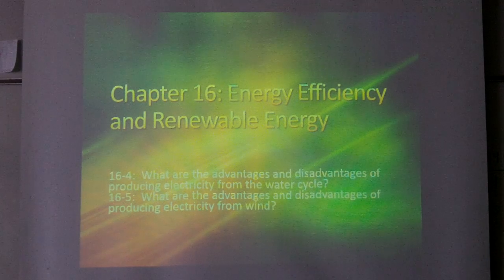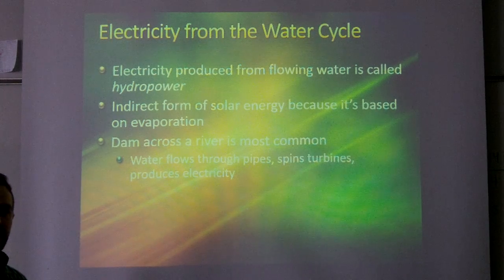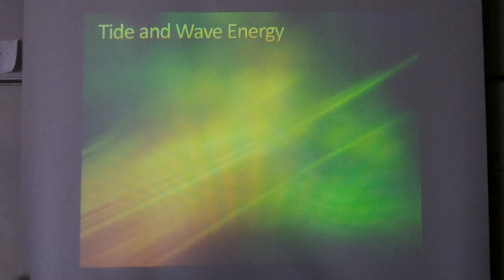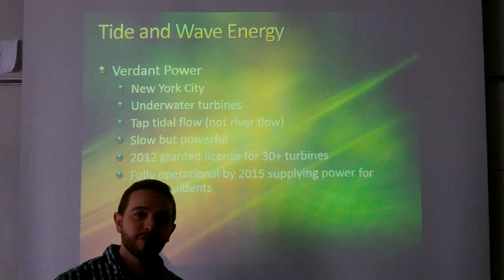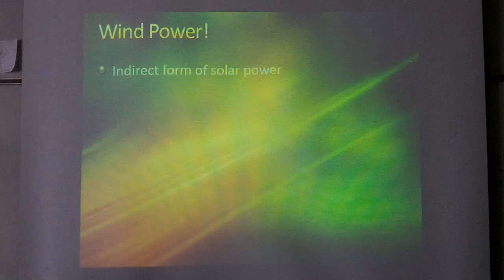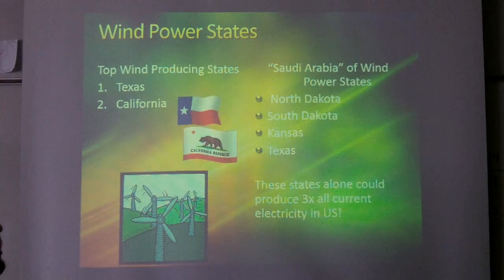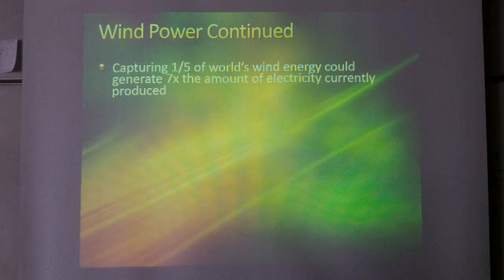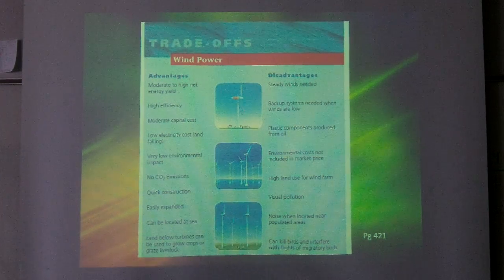Hagerty APES: 16.4 to 16.5